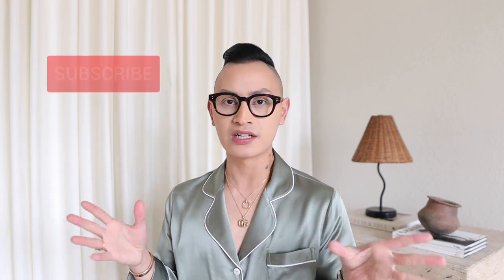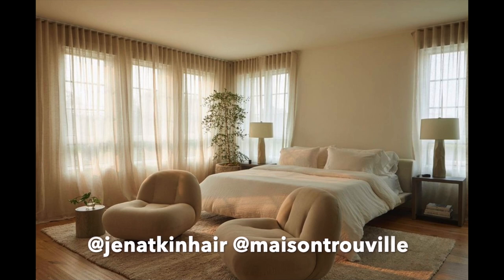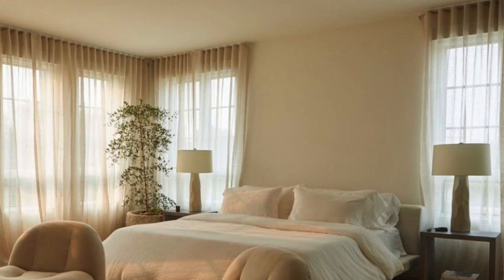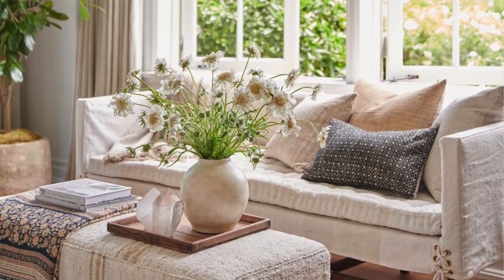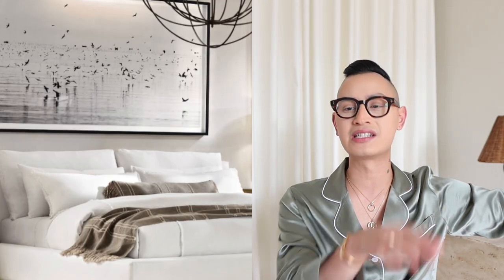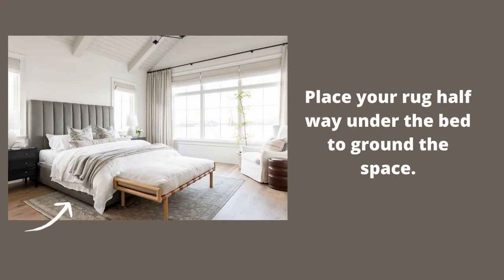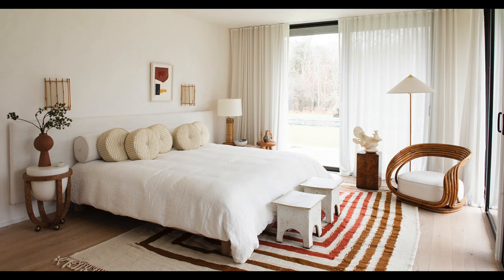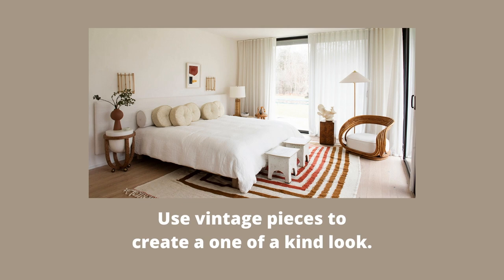5 LUXURY BEDROOM DESIGNS TO TRY IN 2021 | WHAT MAKES A BEDROOM LUXURIOUS? LET'S FIND OUT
Nobody asked but in today’s video we are looking at five of my favorite interior designer’s bedrooms. I love studying other people’s work and learning their techniques. I find it fascinating to see the design language of experts in the field. Today we will learn and get inspired by these luxury bedrooms so we can elevate our own spaces!

Bedrooms we discuss:

Erick Garcia of @MaisonTrouville
-Jen Atkin’s bedroom featuring Gubi pacha lounge chairs
Amber Lewis of @amberinteriors
-Her expert styling of vintage textiles, rugs, and warm neutrals to create a cozy vibe
Restoration Hardware
-Cloud bed, rectangular mirrors, Russian oak night stands
Shae Mcgee of @studiomcgee
-Pinch pleated curtains, dark night stands, large bench at the foot of the bed
Athena Calderone of @eyeswoon
-Asymmetrical design, Apparatus drum table, Vintage Italian wicker chair, bamboo wall sconces, marble end tables, Beni Rugs